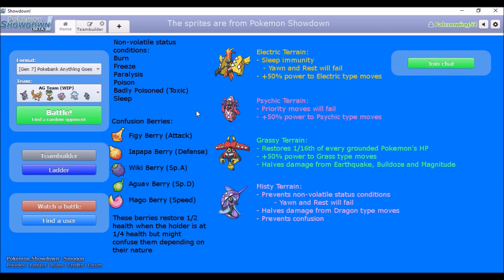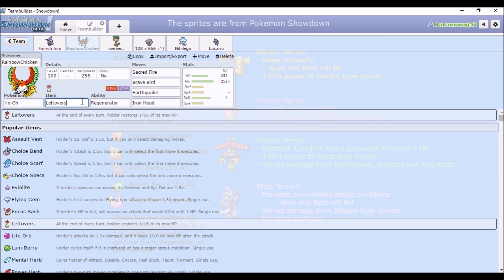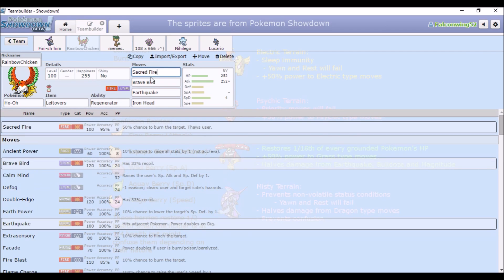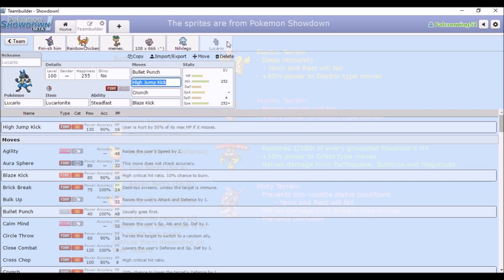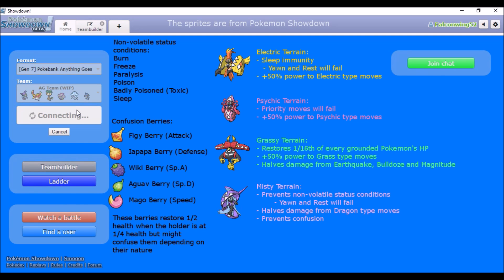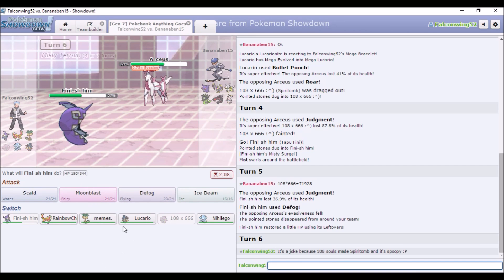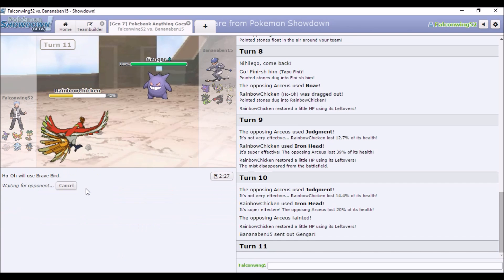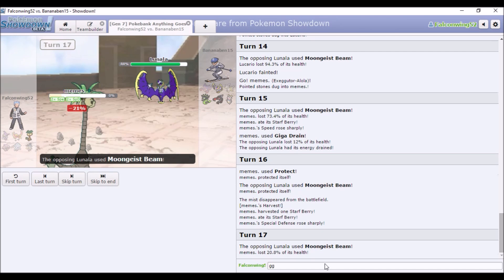Team tinkering (Pokebank AG)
So you might notice that parts of the video start to freeze up, that's one of the main reasons I haven't been able to upload. If you know of some kind of fix for that then let me know please? I honestly don't know what's wrong (I record with OBS if that helps).
I also didn't put any background music in this video, that's because the video is 40 minutes (ish) long and I didn't want to spam the video with music.
Credit to whoever made the sprites for Pokemon Showdown and the art for the gen 5 global link because they're on that custom background thingy I made.

Pokebank when? :^)